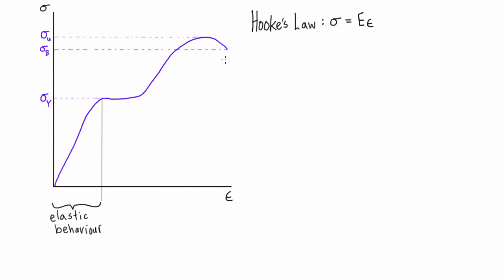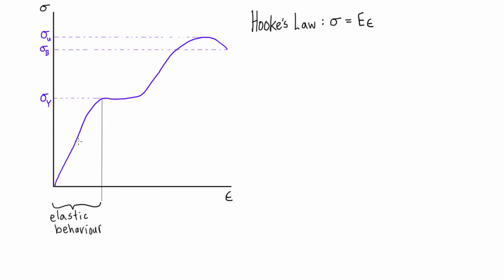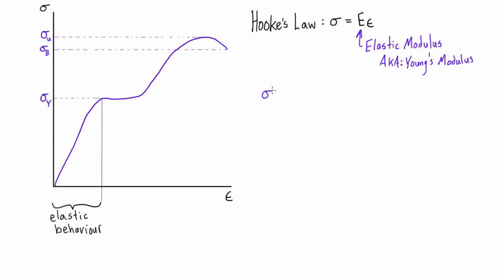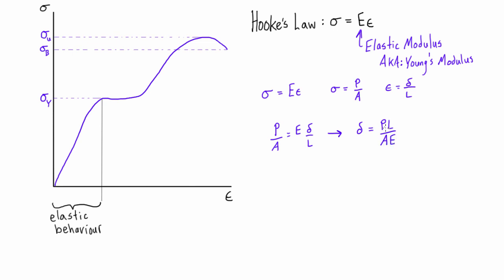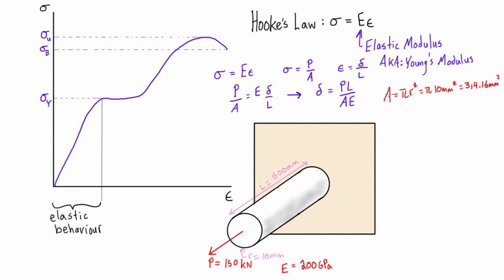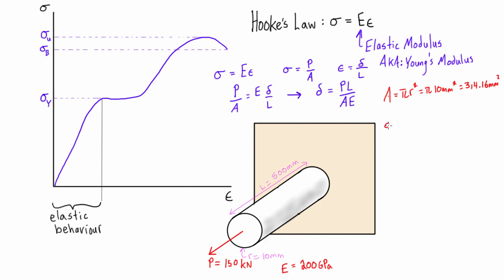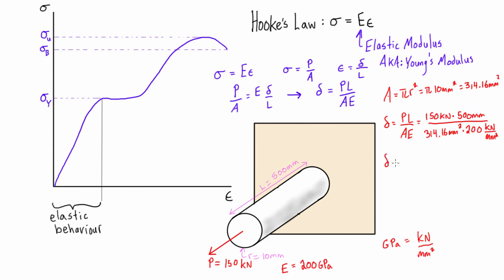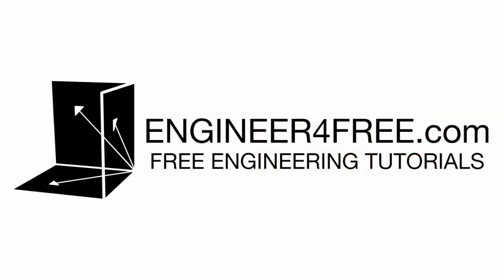Hooke's law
This mechanics of materials tutorial introduces Hooke’s law, and some important things to know about it that related to structural analysis / engineering.